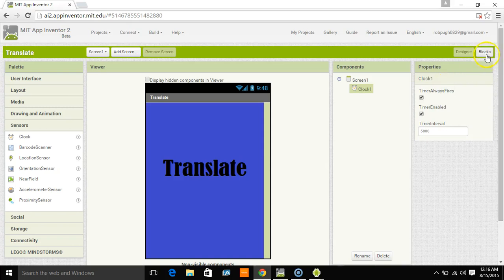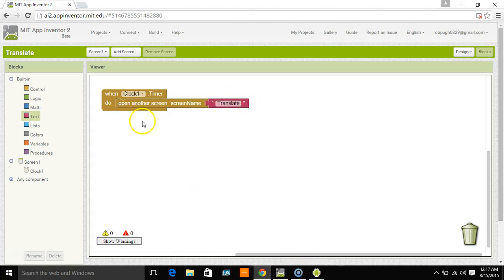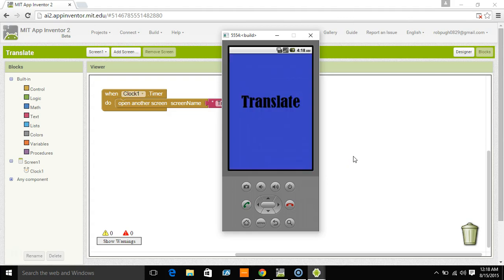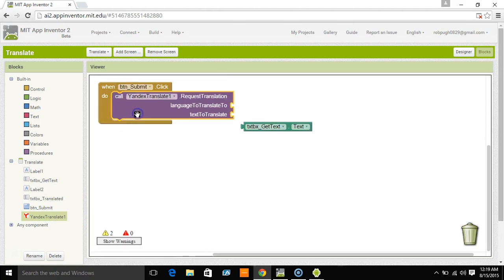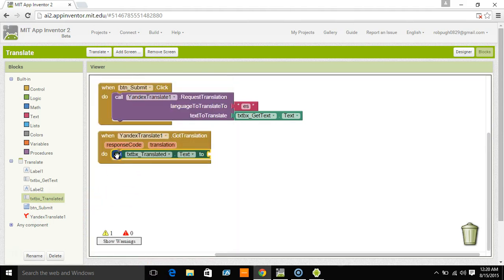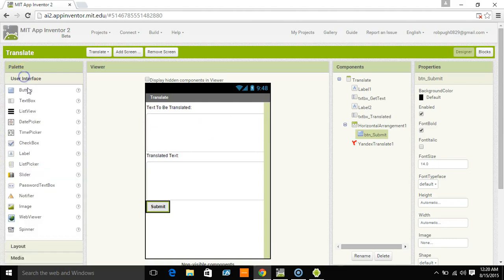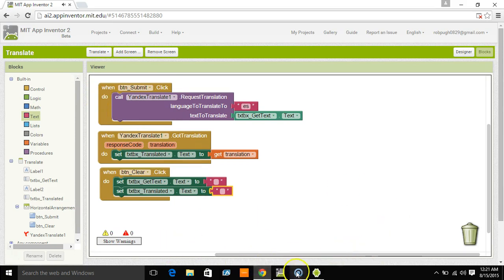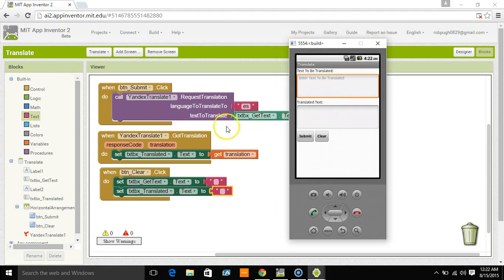App Inventor 2 Translate App Part 2 Making It Work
This is part 2 of our translate app. This is where we put the blocks together in App Inventor 2 and make the app work.